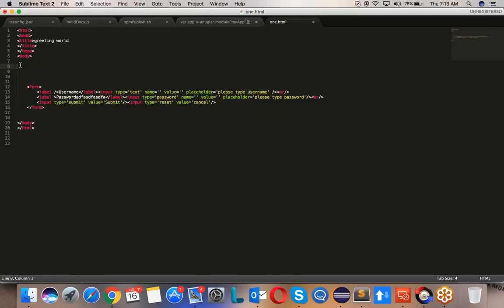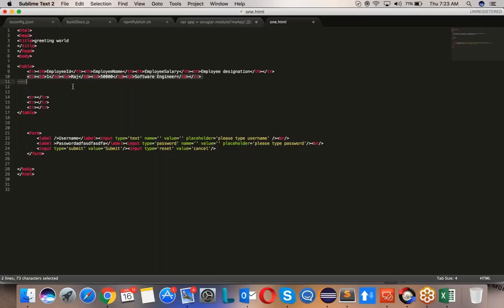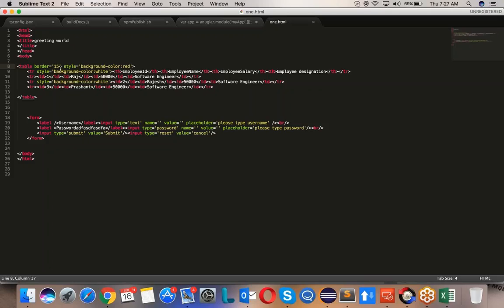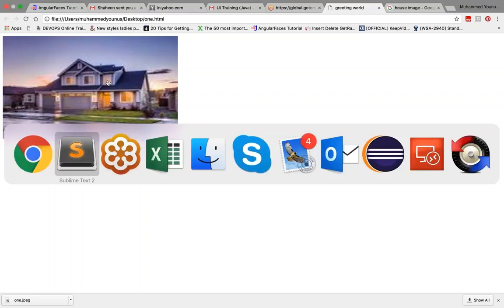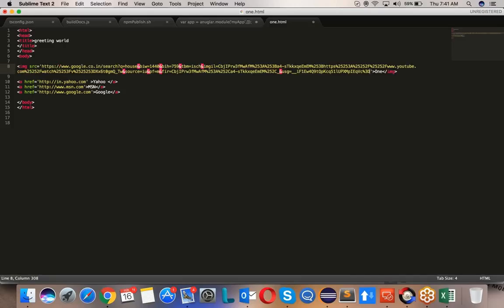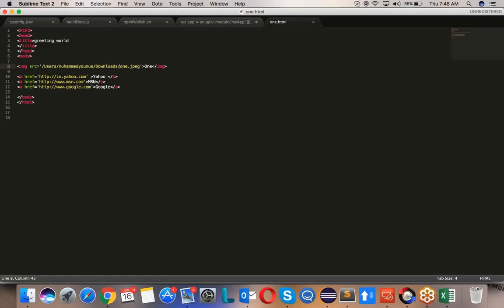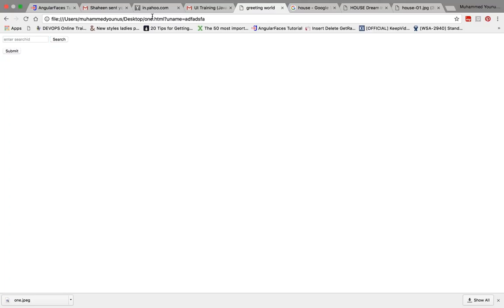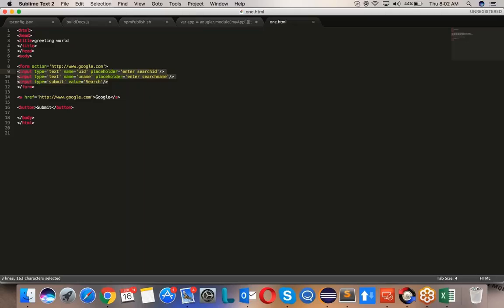UI UX 1